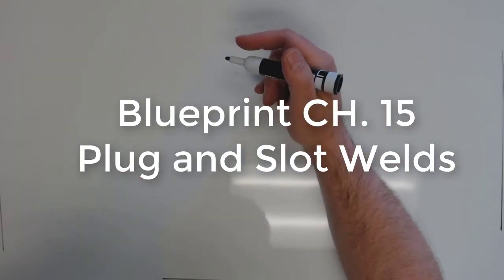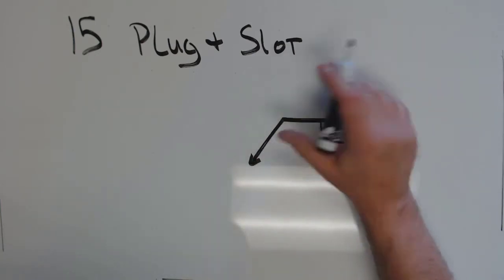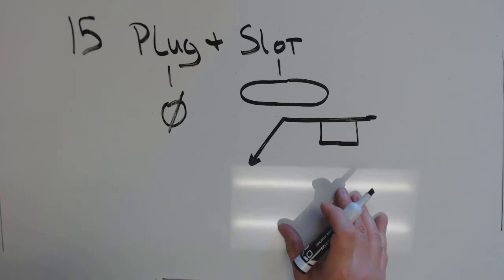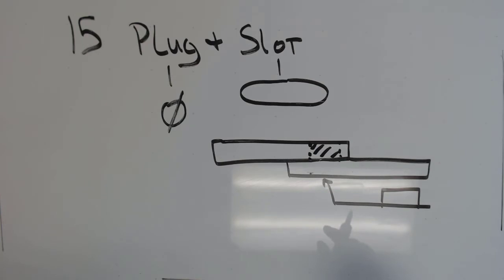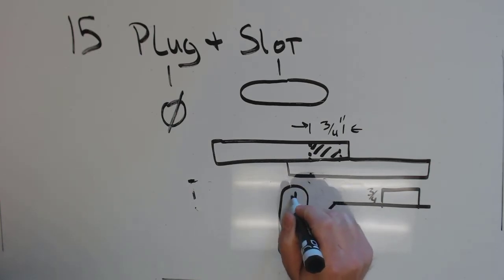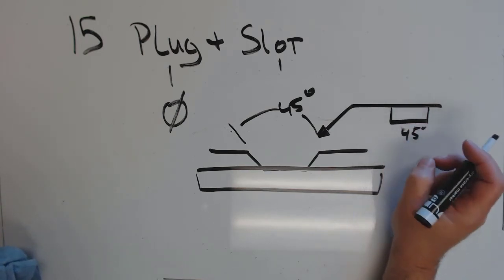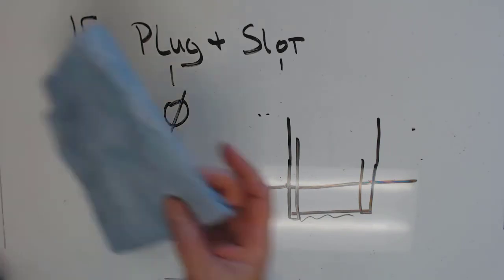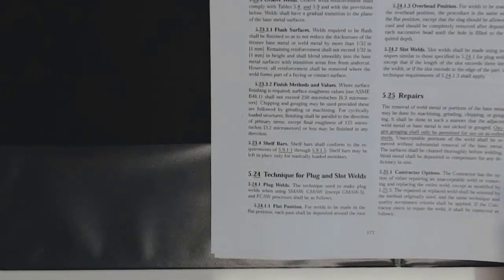Plug and Slot Welds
Overview of plug and slot welds, their uses, symbology and application.